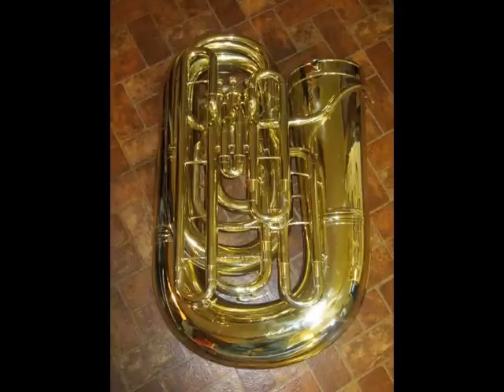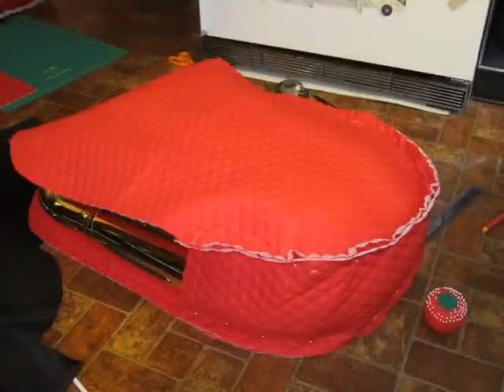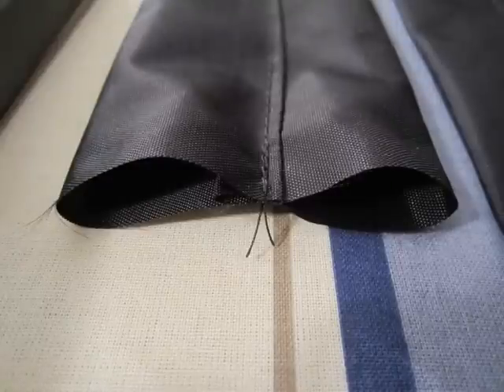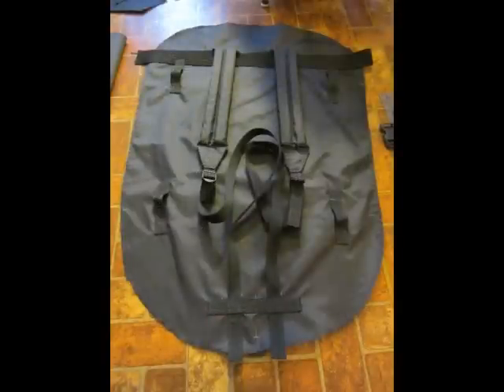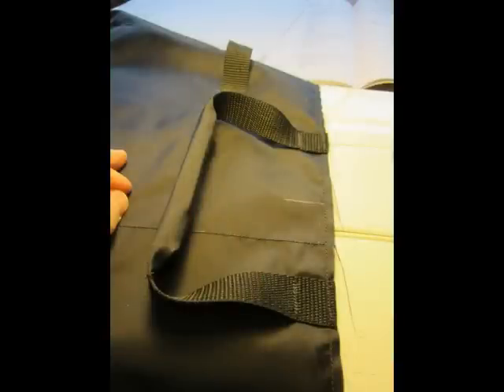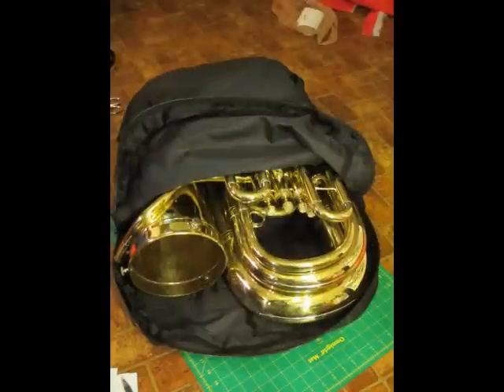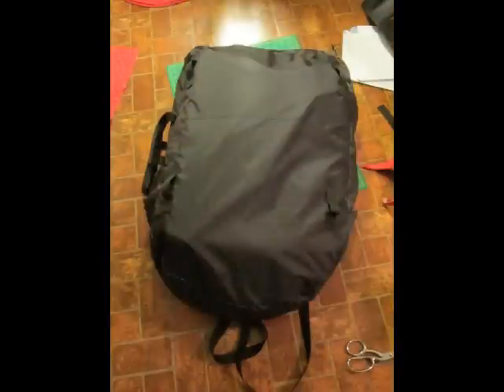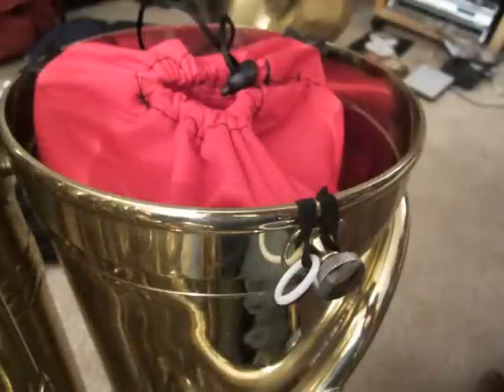Making a Tuba Gig Bag (for Conn 24J or similar)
November 30, 2012: Added a sequel video on YouTube titled, "Making a Bell Gig Bag (for Conn 25J or 24J tuba or similar) ". If you find this video useful, you will also want to view the sequel.

Despairing of finding a gig bag manufacturer willing to fabricate a bag of the type I was looking for, I set off to learn how to make a gig bag on my own. Starting off with a decent sewing machine, a 6 week sewing class, and experience in hemming my pants and making minor clothing repairs, I figured out what to do and how to do it. I am sharing the design details of the bag, as well as sewing techniques and tips that I learned in this project.